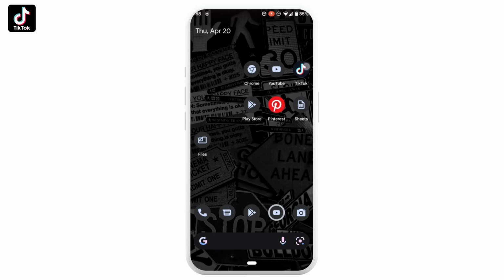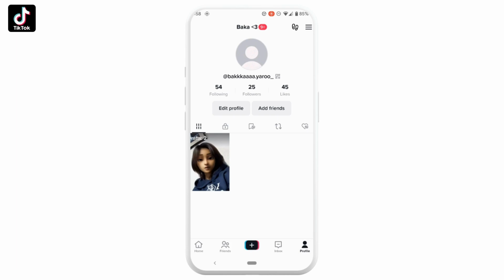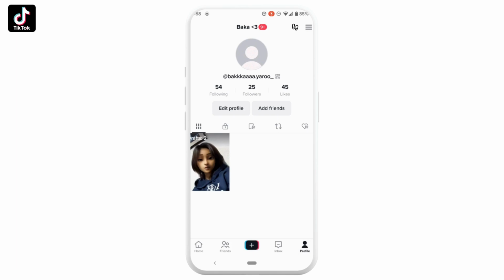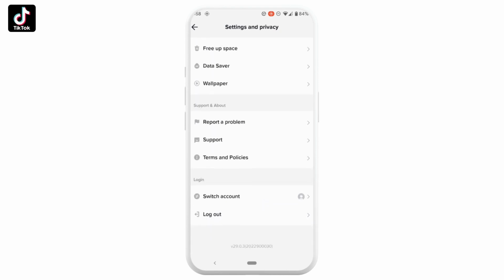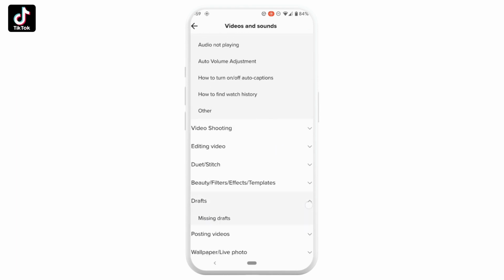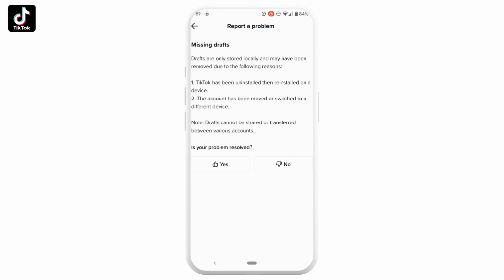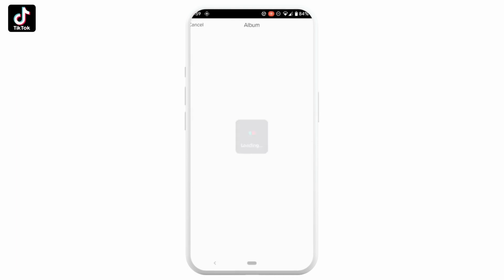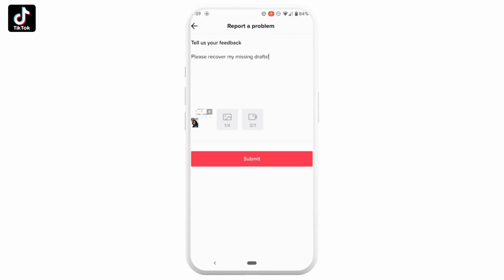How To Get Your Drafts Back On TikTok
👋 Welcome to Create Login And Delete! In this video, we'll show you how to get your drafts back on TikTok. If you're someone who's accidentally deleted a draft or lost access to it on TikTok, then this tutorial is perfect for you.

💬 In this tutorial, we'll provide you with a step-by-step guide on how to retrieve your drafts on TikTok. We'll cover everything from checking your account settings to using third-party apps for recovery.

Tips for retrieving drafts on TikTok

📱 Timestamps:

0:00 - Introduction
0:05 - How To Get Your Drafts Back On TikTok
0:10 - Open Your TikTok App
0:15 - Steps To Get Your Drafts Back On TikTok